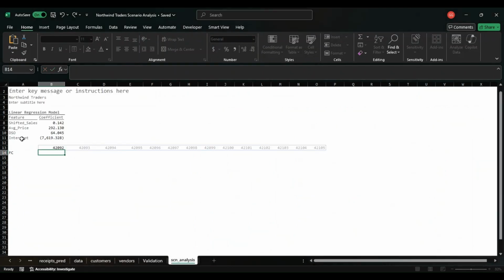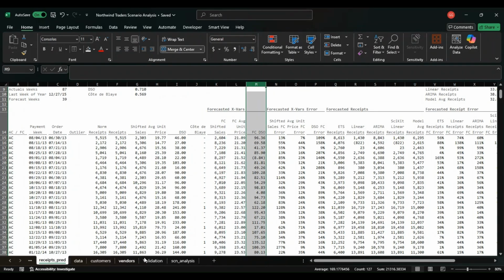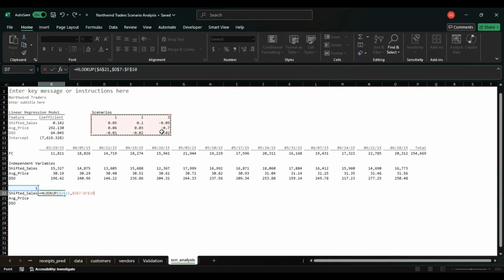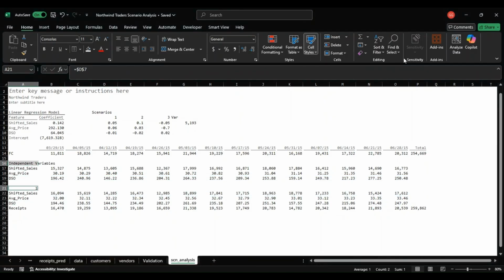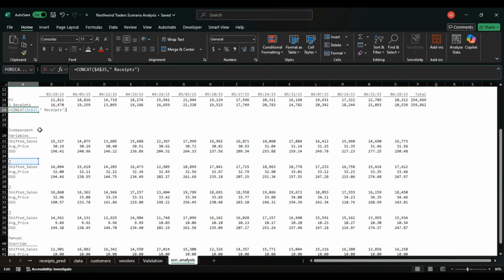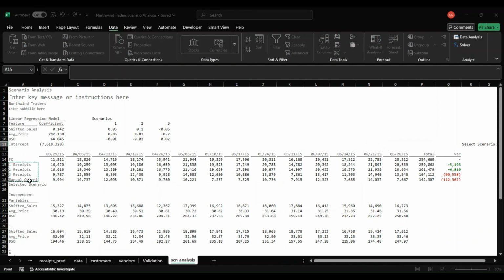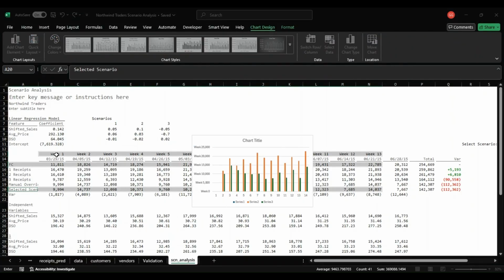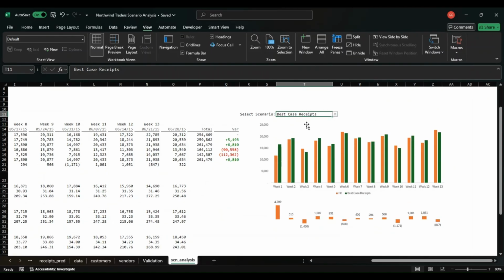Excel Scenario Analysis with Python: Automate Financial Forecasting | No Coding Experience Needed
Check out our Gumroad Store for tools to use in your business right now

🔮 Transform your financial forecasting with automated scenario analysis in Excel! Learn how to leverage Python and predictive algorithms without being a coding expert.

In this tutorial, you'll discover:
✅ How to embed Python code in Excel for powerful predictions
✅ Setting up automated scenario analysis
✅ Visualizing multiple financial scenarios instantly
✅ Converting predictive algorithms into actionable insights

Perfect for:
• Financial Analysts
• FP&A Professionals
• Business Analytics Teams
• Excel Power Users
• Finance Leaders

Stop manually creating scenario analyses! This automation technique will revolutionize your financial planning process.